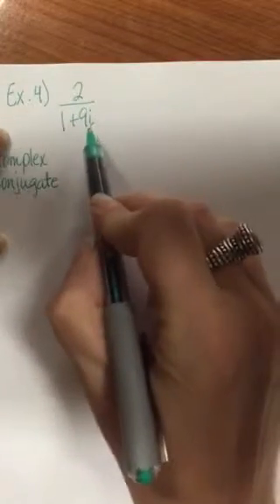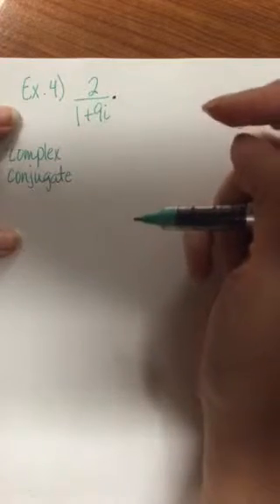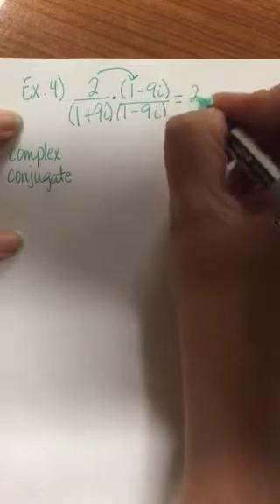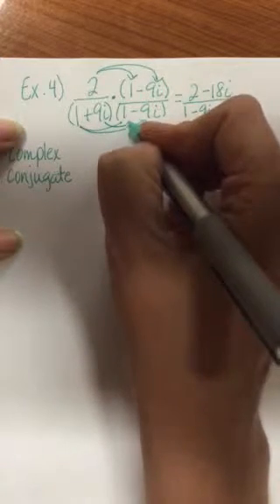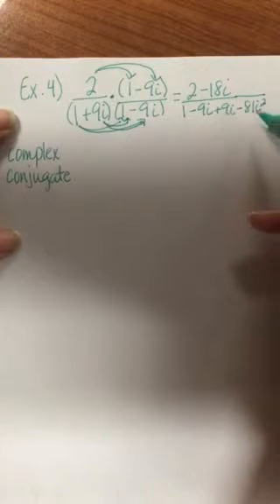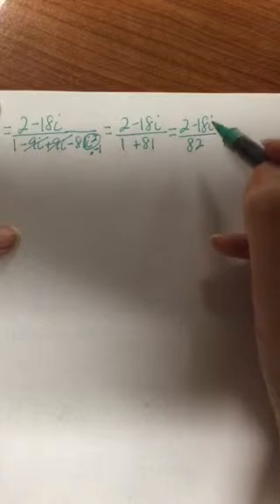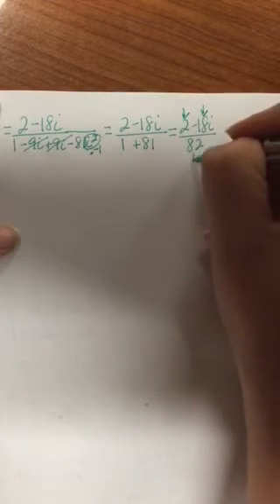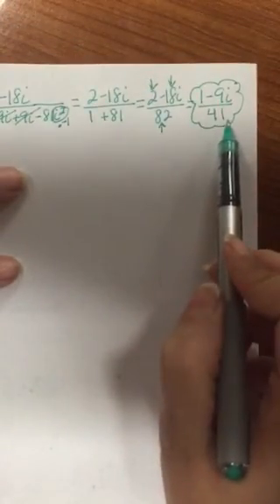Complex Number Operations Day 2 video 2